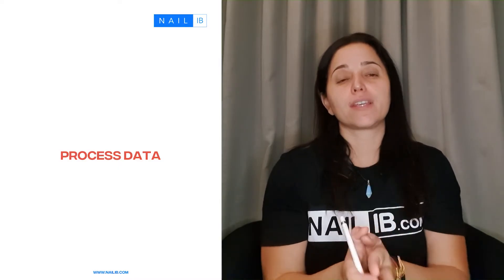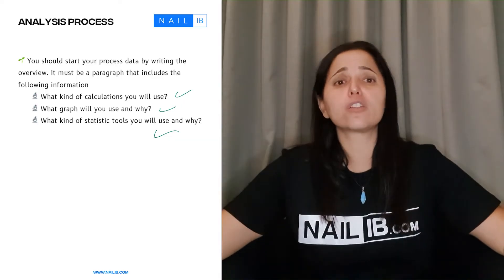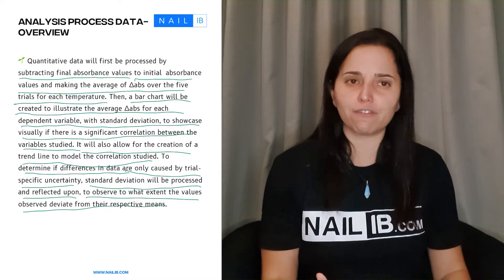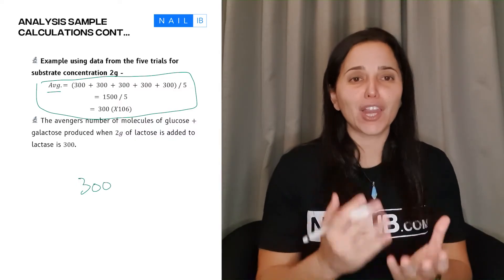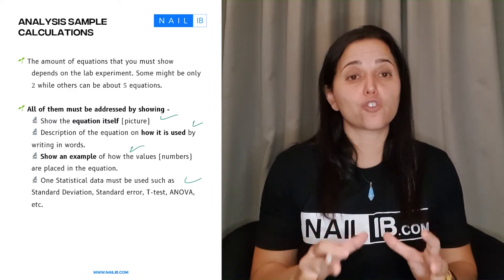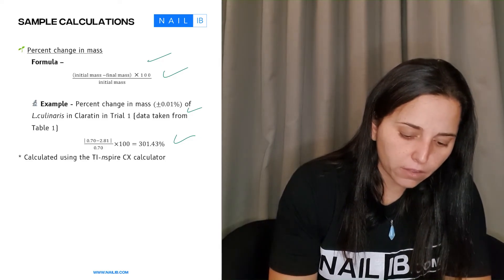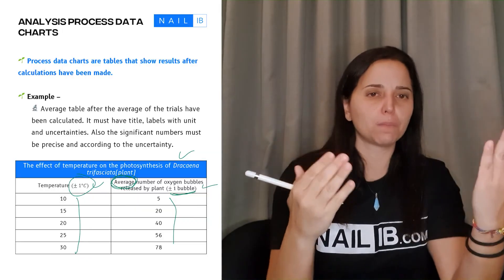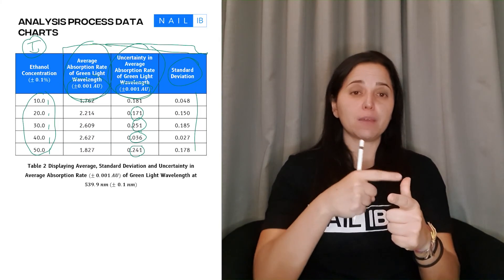Processed Data in IB Biology IA EXPLAINED by an IB Examiner | Part 9/12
📚 Unlock the Secrets to Mastering Processed Data in Your IB Labs 🎓
👨‍🔬 Hey future IB champions! Dive deep into the world of processed data with our latest YouTube tutorial tailored specifically for IB Diploma students. Whether you're gearing up for your exams or tackling challenging lab reports, this video is your ultimate guide to understanding and applying processed data effectively.

🔍 In this video, we cover:
Understanding Processed Data: Starting at [00:00:08], we demystify what processed data really involves and why it's crucial beyond mere raw data calculations.

Detailed Examples and Explanations: From [00:00:29] to [00:02:00], learn through detailed student examples, understanding calculations like averages and standard deviations and the significance of graphical representations in your lab reports.

Step-by-Step Guide on Data Calculation: At [00:02:00], we take you through a comprehensive step-by-step process, showing you exactly how to compute processed data using statistical tools and why each step is essential.

Practical Tips for Scoring High: Jump to [00:03:00] for invaluable tips on how to present your
processed data to maximize your lab report scores, including how to format tables and select the right statistical tools without overwhelming yourself.

🎯 Clear, concise explanations from an experienced IB examiner.
📈 Real examples that show exactly what gets top marks.
🧠 Techniques to enhance your understanding and application of statistics in your IB coursework.

After watching, don't forget to explore our full suite of IB learning tools at nailib.com! With over 3500+ video tutorials created by expert IB examiners and YouTube stars, instant access to all subjects, an extensive IB question bank with 20,000+ IB-like questions, and comprehensive video solutions for real IB past papers, nailib.com is your go-to platform for excelling in the IB Diploma. Plus, make the most of our IB flashcards, detailed notes with real-world examples, and graded IA/EE samples to perfect your skills!

📸 Instagram: Follow us at nailib_com for daily inspiration and updates.